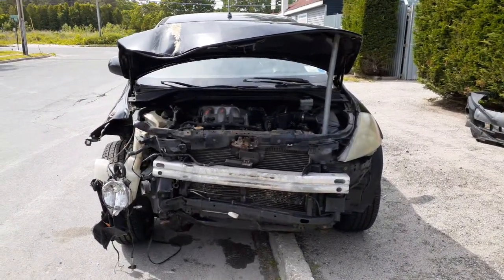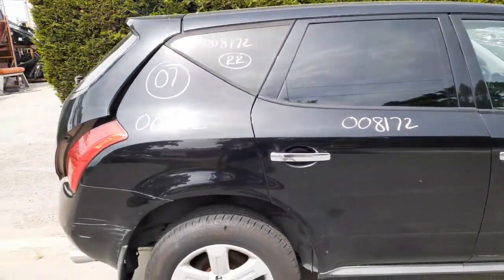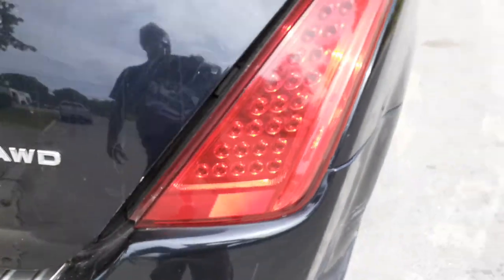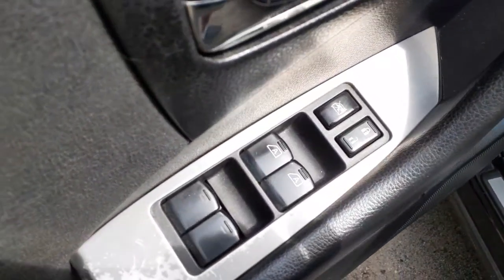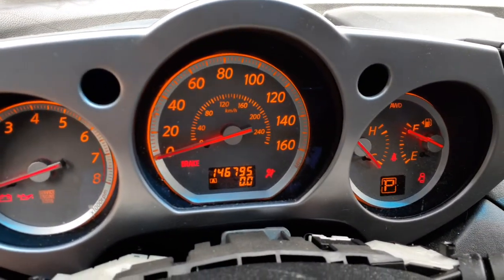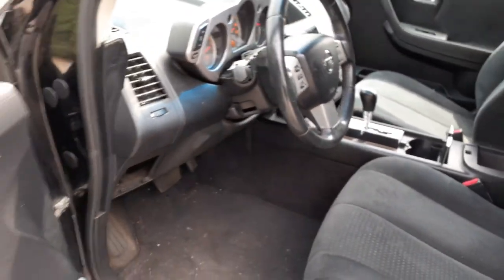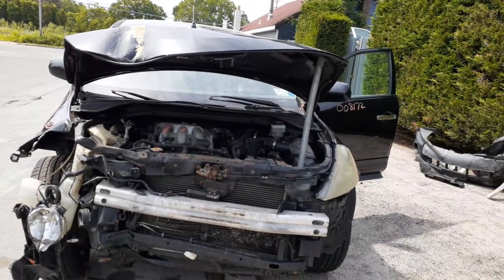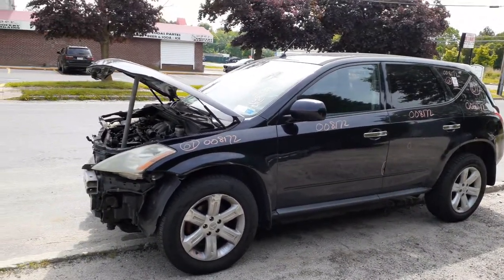All American Auto Wreckers is Dismantling this 2007 Nissan Murano S model 3.5 AWD At Stock # 8172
This 2007 Murano S model AWD Stock # 8172 was hit in the front. It has 146k miles and still runs good. The Murano has a 3.5 automatic CVT All Wheel drive transmission. The Body is in fair shape with full power doors that are in good condition. It is full abs brakes and disc brake all around. Has a set of 4 18 inch silver alloy wheels 2 clean and 2 minor curb scuff. The Black Cloth Interior is in bad shape with only a right side seat manual clean. The left seat track is 8 way power. It also has a lot of good parts inside and out and ready for sale. The Exterior Paint code if KH3-Black with a Interior trim code-G-Black. So if Moe-Larry or Curly can help you with any parts from this 2007 Murano PLEASE call us Toll-Free at or go